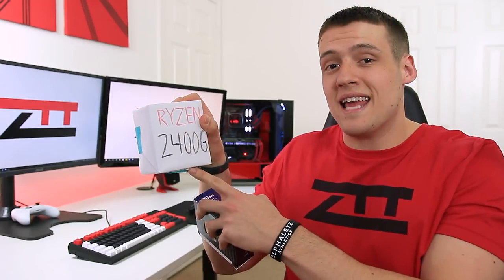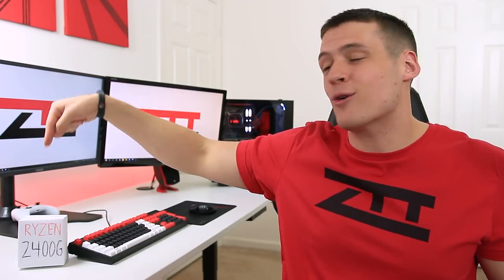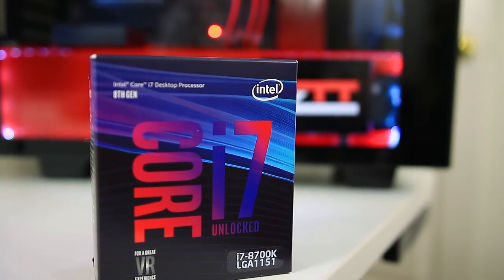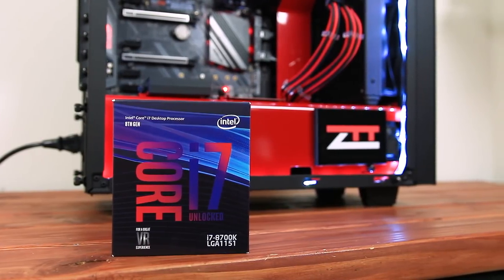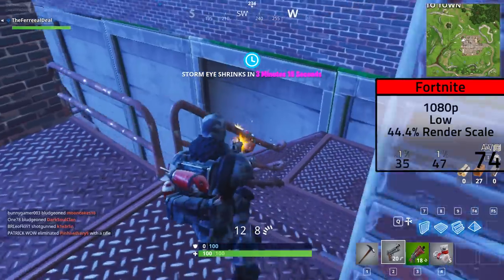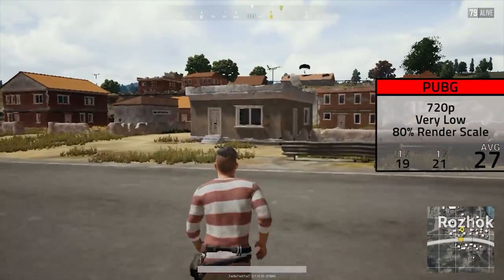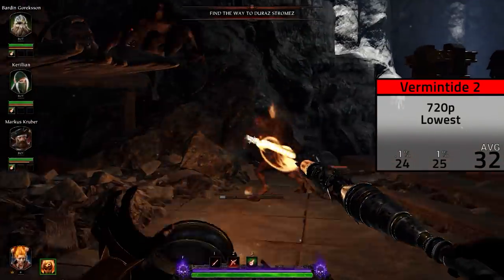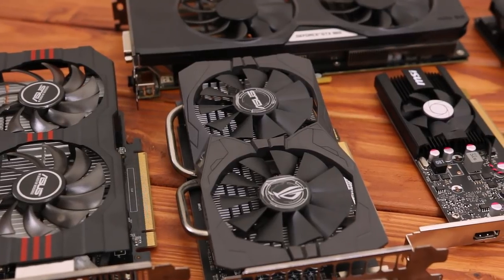PC Gaming Without A Graphics Card In 2018 -- Intel HD 630 Benchmarks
Can you play PC games without a graphics card in 2018? Today we are testing the Intel HD 630 graphics to see just how far we can get!

Intel 8700K
AMD Ryzen 2400G